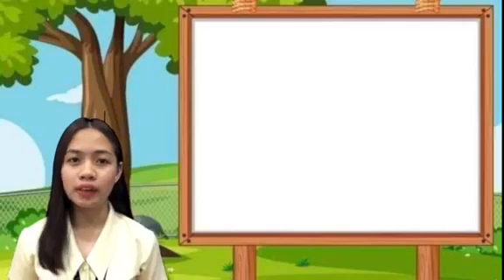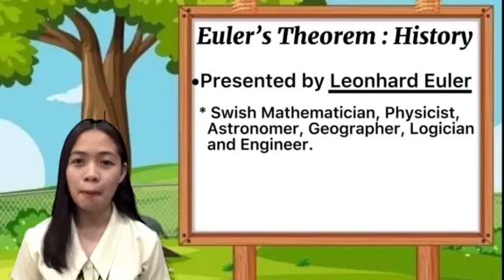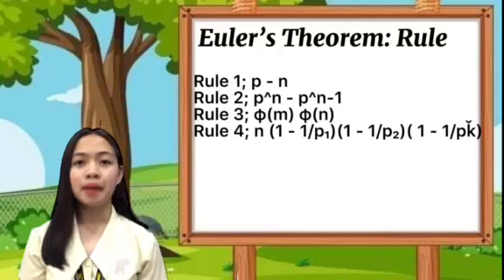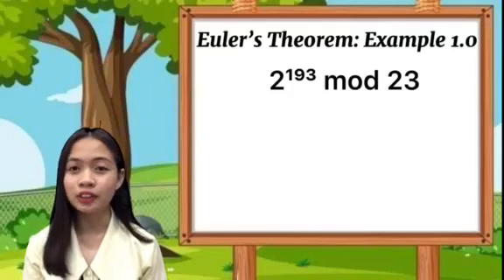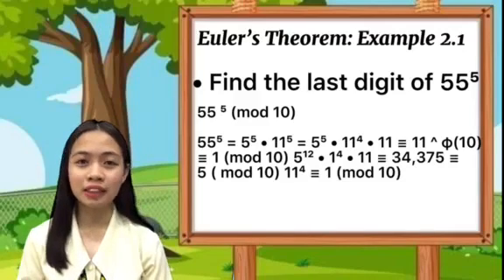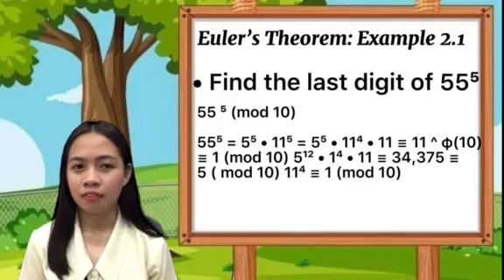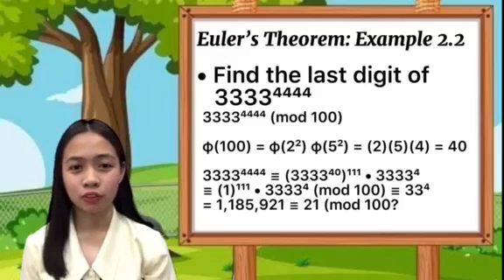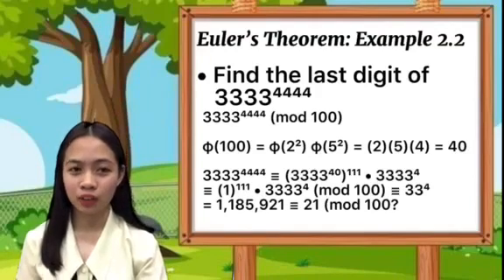EULER'S THEOREM SHARLYN VARGAS